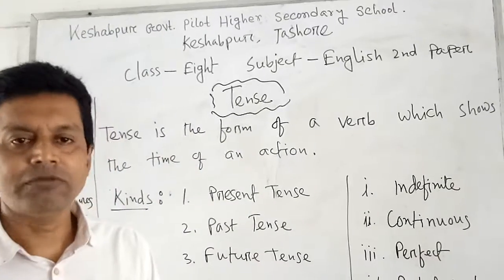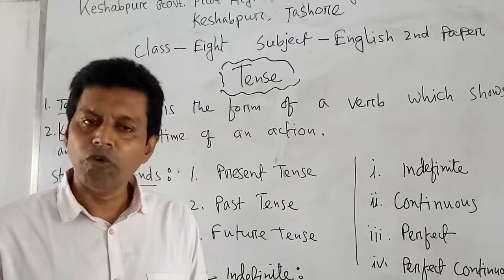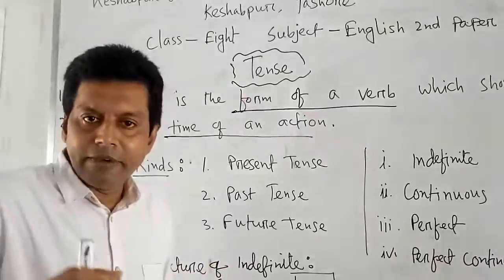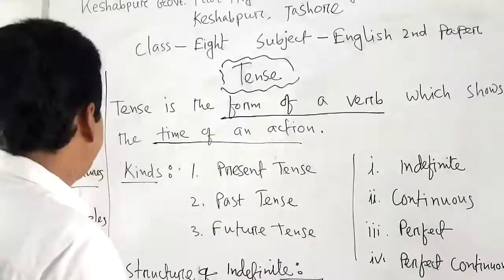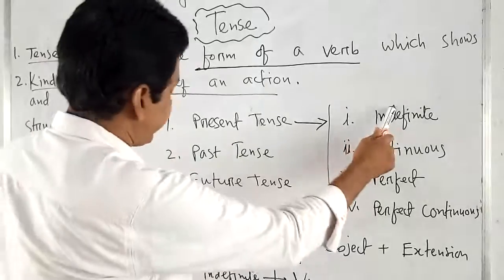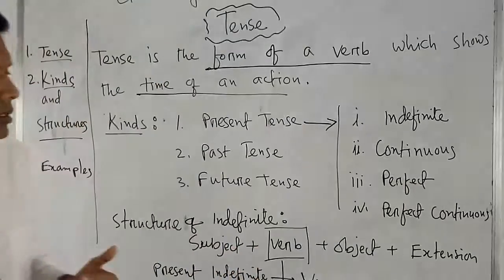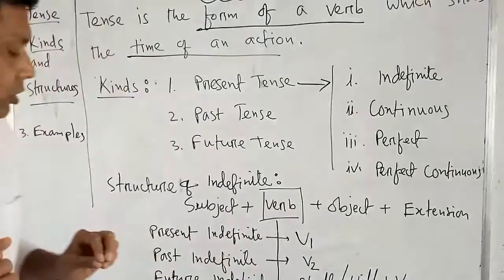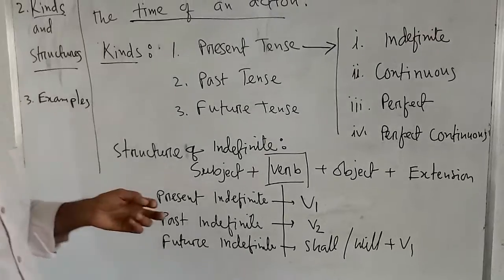September 3, 2020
Class-vi (English)- Tense
Uttam Kumer Das
Lecturer,  Agri. Studies
keshabpur govt. pilot higher secondary school